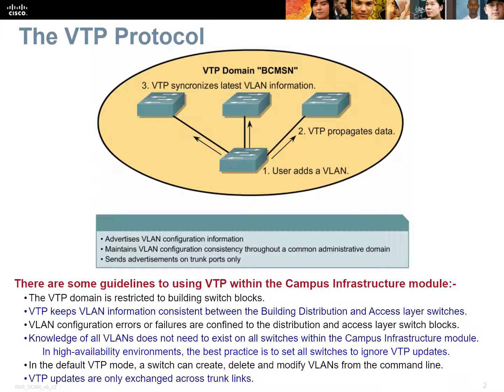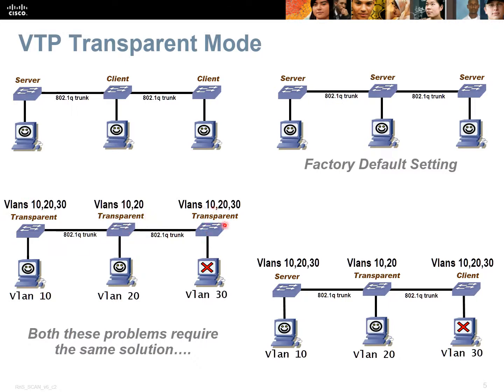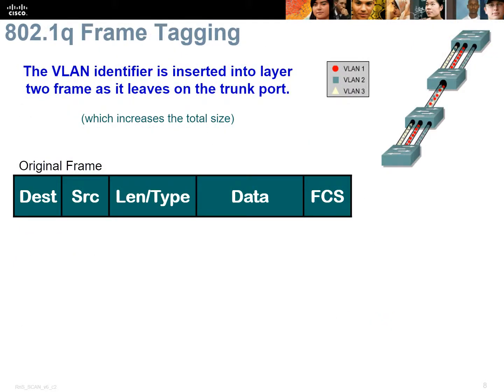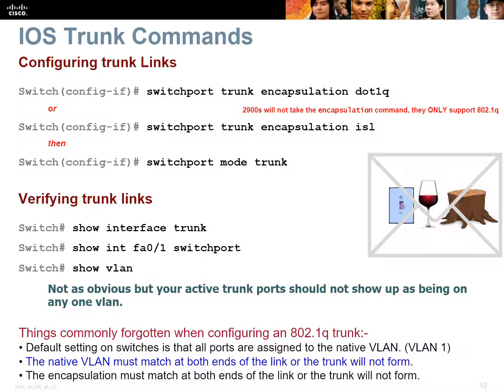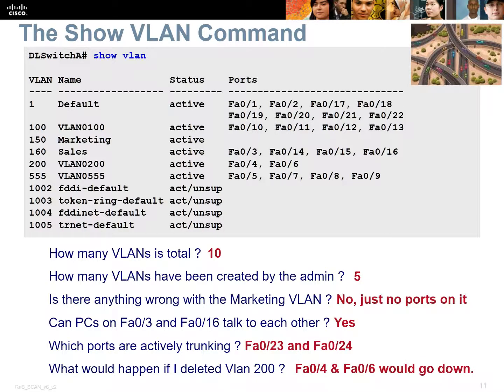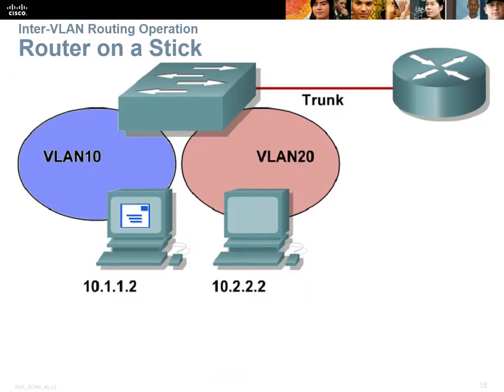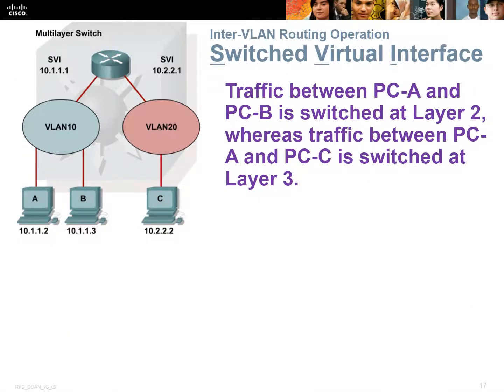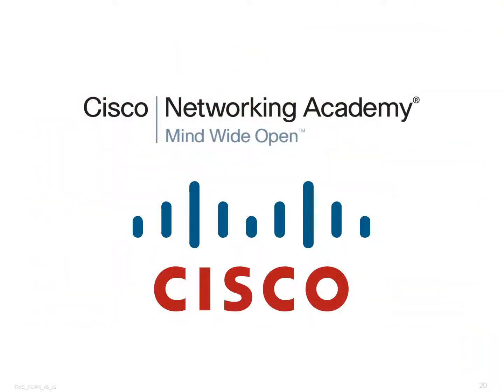CCNA RS v6: SCAN - Module 2 , Scaling VLANs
Please give it a go as no more Networking or ICT videos will be uploaded here...
Many Thanks ! Thank you for you views - I am moving all content to a new channel.
No more Networking or ICT videos will be uploaded here...

Cisco Certified Network Associate - Routing and Switching v6.0 : Scaling Networks - Module Two Presentation.